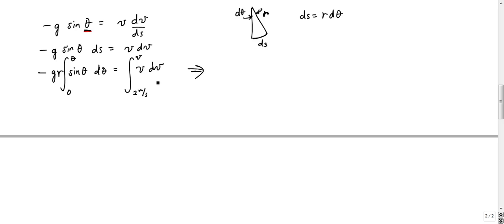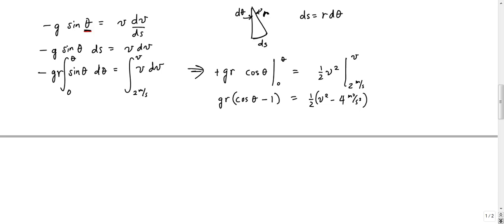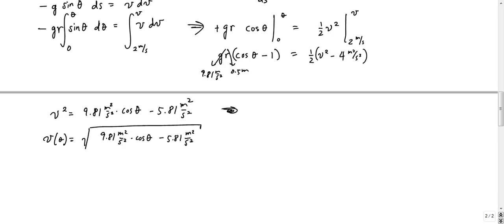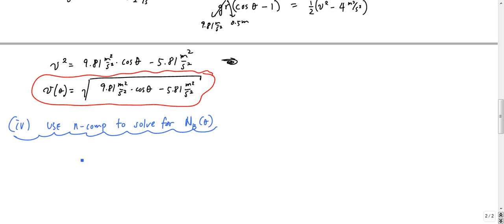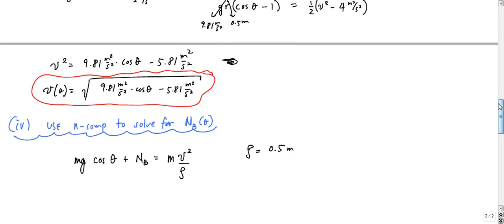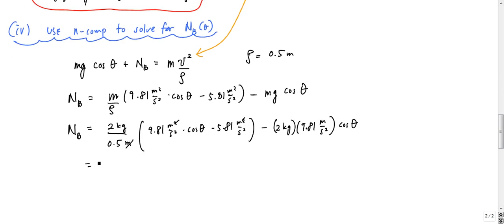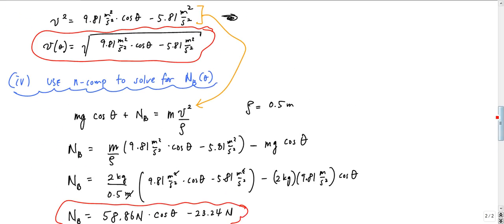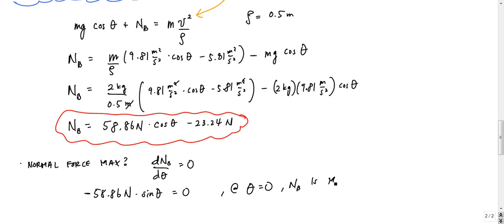Example Particle Kinetics with normal and tangential coordinates (part 2/2) - Engineering Dynamics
Part 2 of an example particle kinetics problem using newton's second law with normal and tangential coordinates